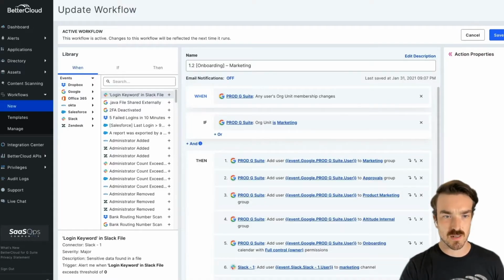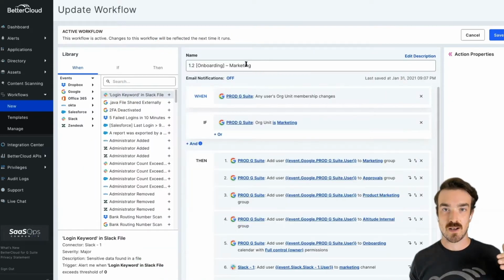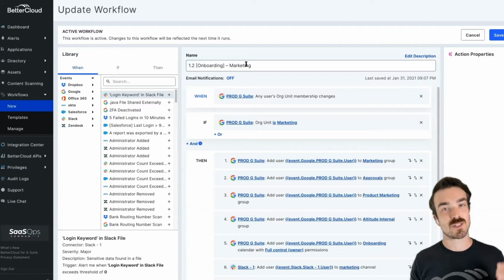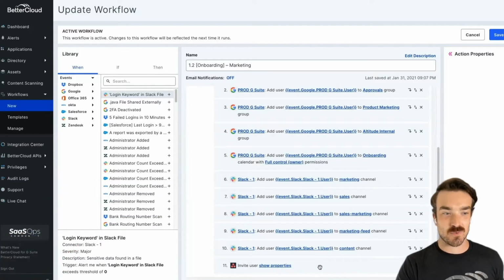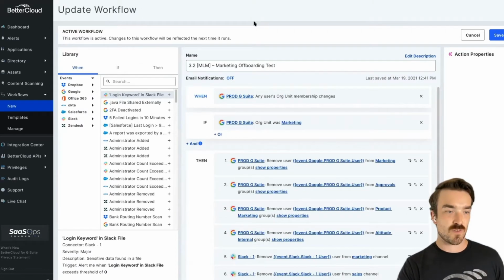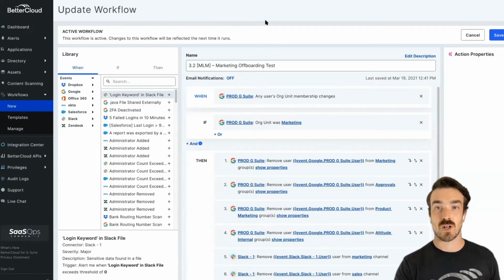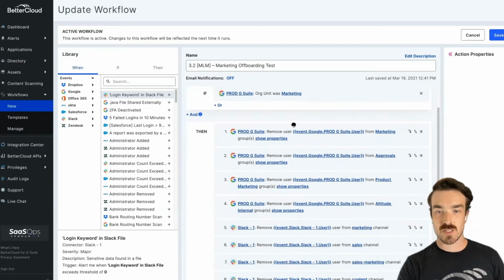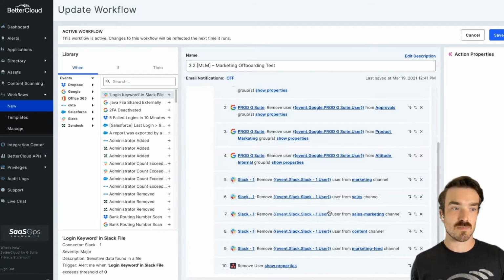The SaaSOps Show: Mid-Lifecycle Management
This week, Brian is joined by the noble Dennis Irizarry to chat about IT workflows for mid-lifecycle management. It's not all about employee onboarding and offboarding—how on earth can IT stay on top of job title and department changes? Dig in to learn how Dennis and Brian tackle automating ULM.